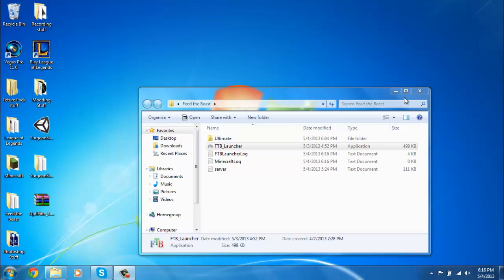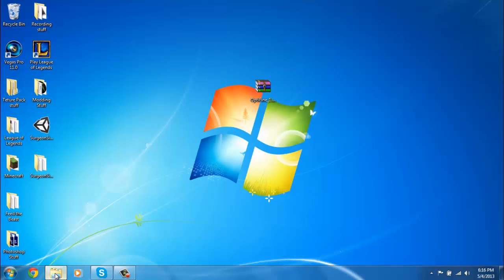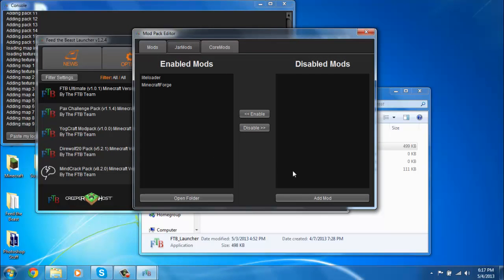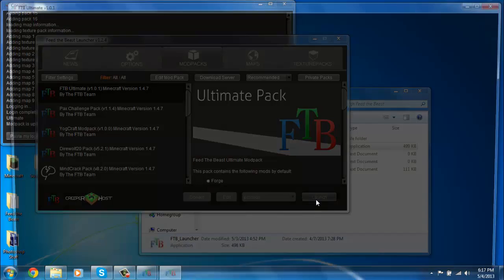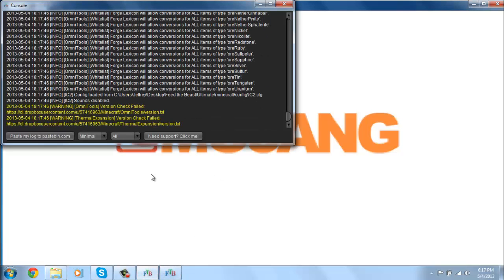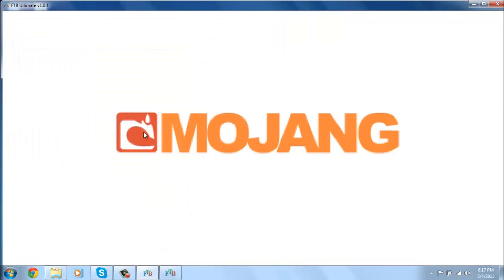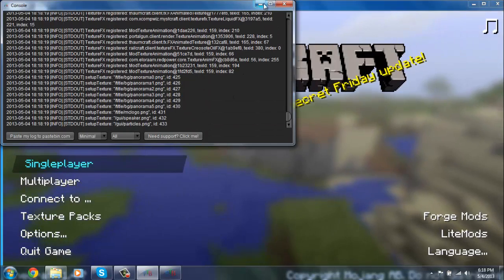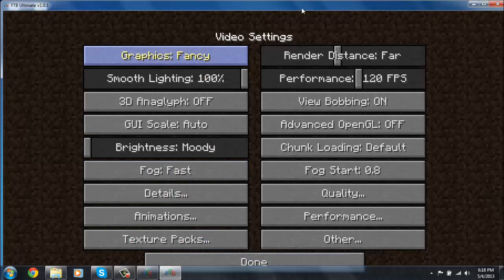Optifine For Feed the Beast Tutorial | 1.4.7 | Working May 2013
-Open Me-